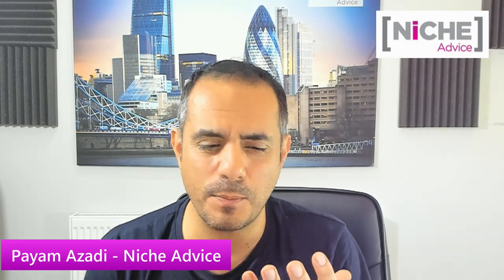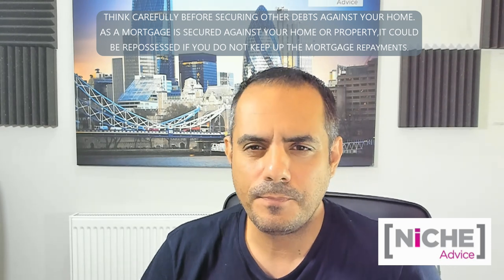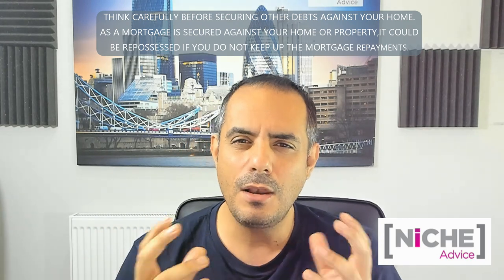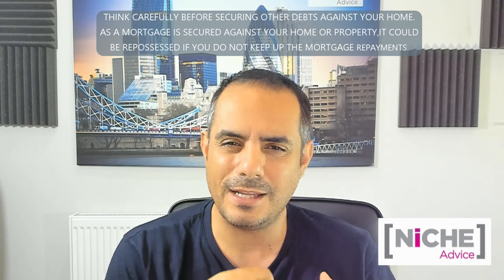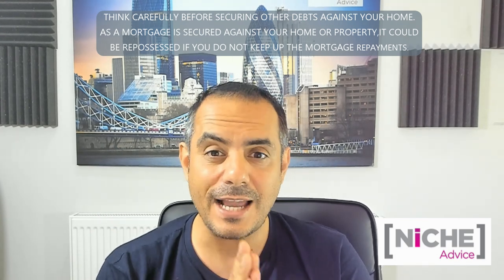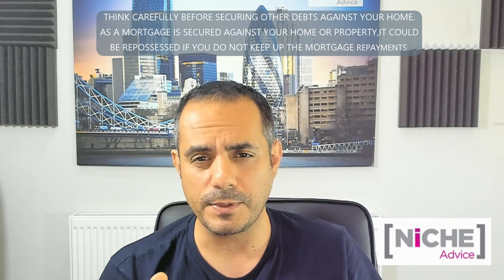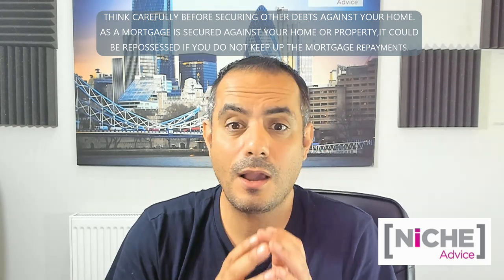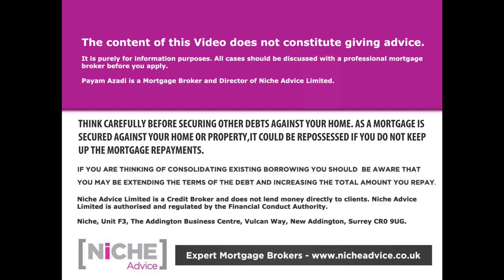Turned down for a mortgage? Find out why and what to do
This video is a much watch if you have been Turned down for a mortgage.  Frustrated and unsure why your mortgage was rejected don't despair resident expert Mr Payam Azadi is on hand | In this enlightening video Azadi focuses on solutions for failure on affordability and property types | He also drills down to the less obvious reasons which may have lead to mortgage rejections such as: unknown credit issues, distortion and non-disclosure of material facts, inflation of income, associations with failed businesses or partners - and how they will impact you going forwards.  If you have been Turned down for a mortgage for any of the reasons outlines in this video then please do get in contact with Niche Advice Mortgage Brokers.